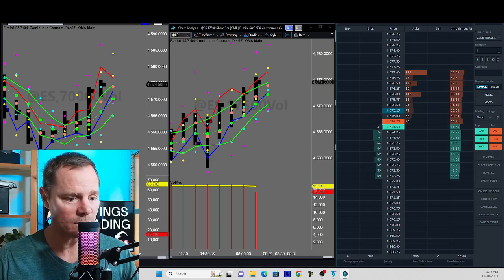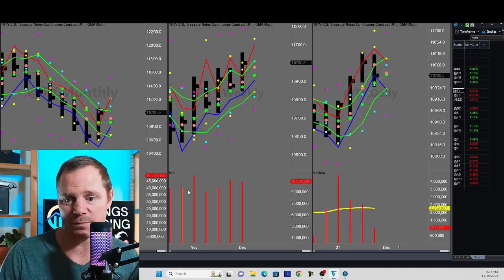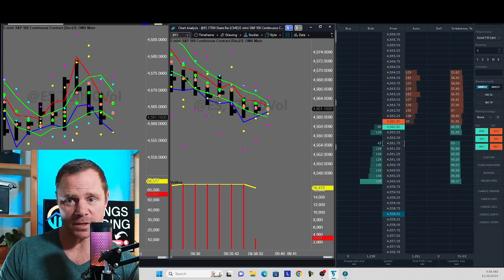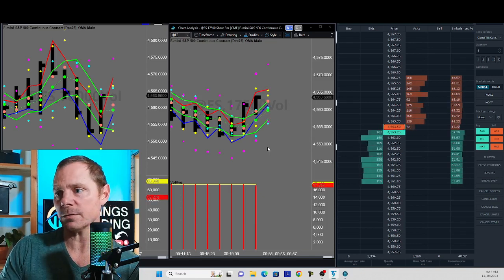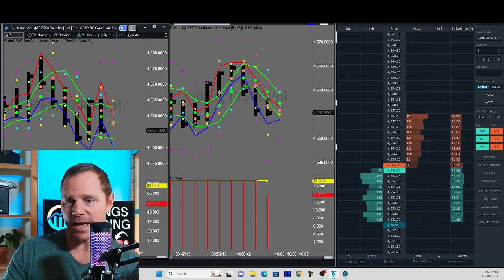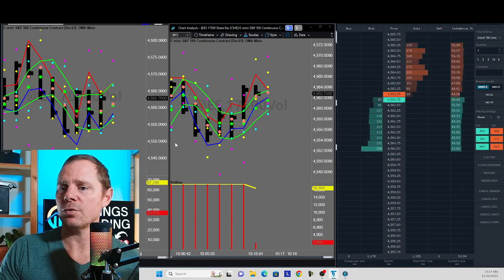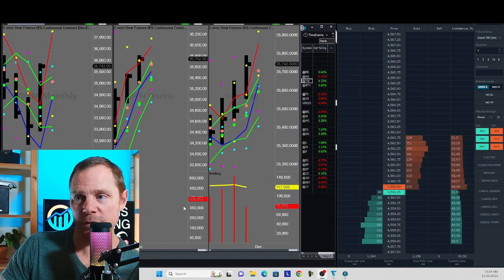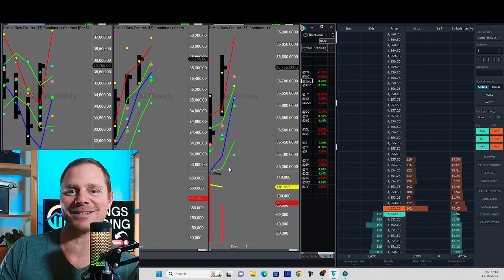How to Manage Trades with Logic and Not Fear or Emotion - Live Futures Day Trading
Today was a great day in terms of trading the process. 2 trades for breakeven on the day trading the Emini SP 500. But that doesn't tell the whole story. Coming out even on a wild reversal day like today feels like a win. It's not about how much money you make when everything is flowing. It's all about how much money you don't give back on the difficult days.